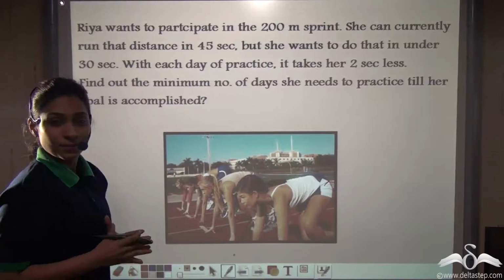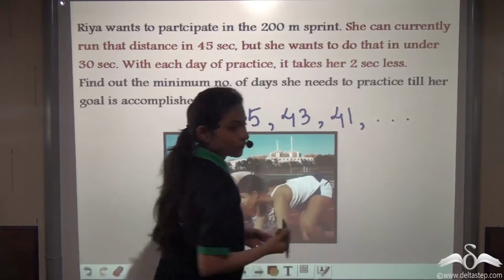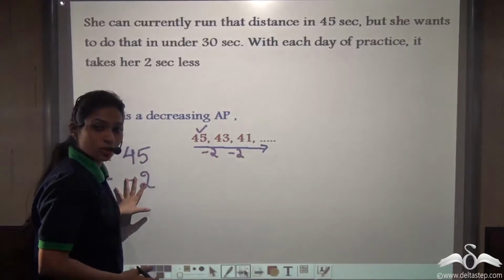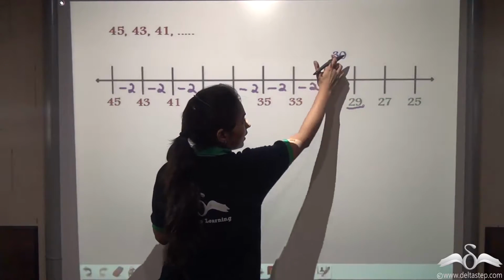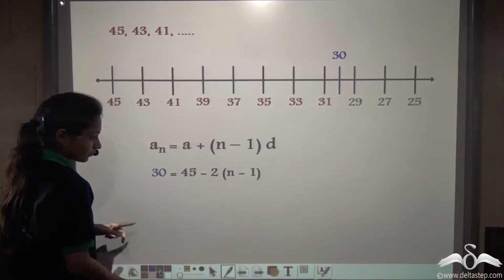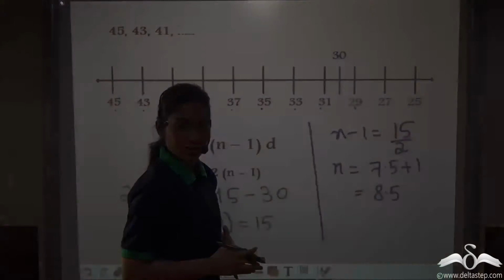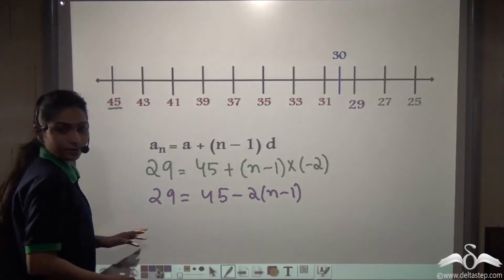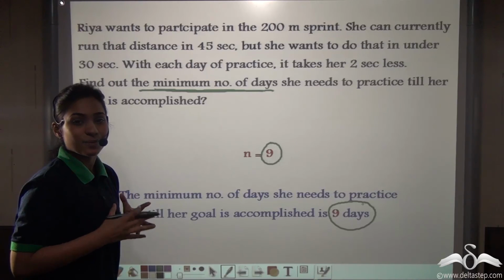Identifying An Arithmetic Progression